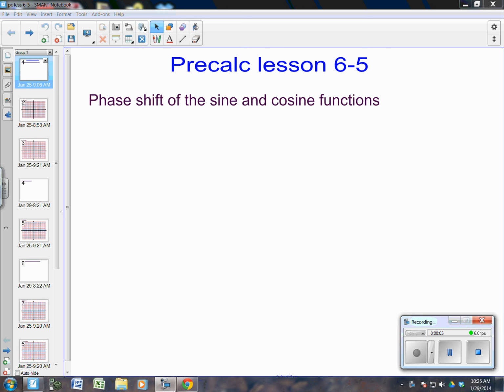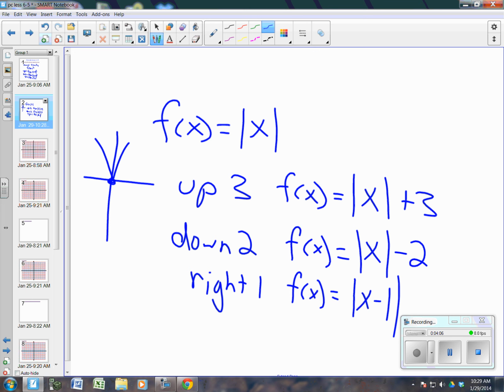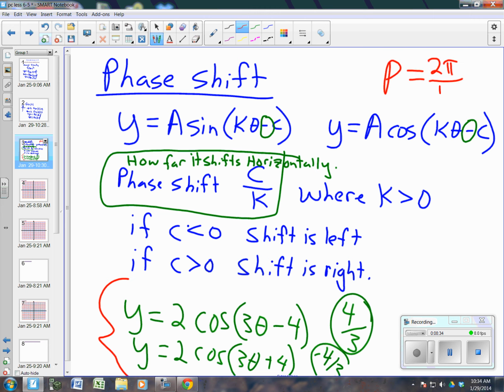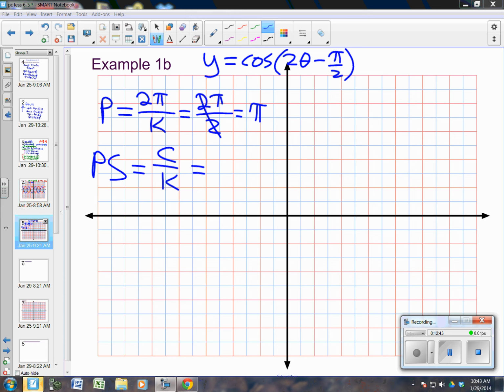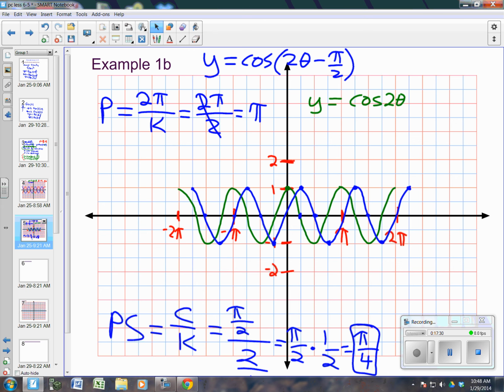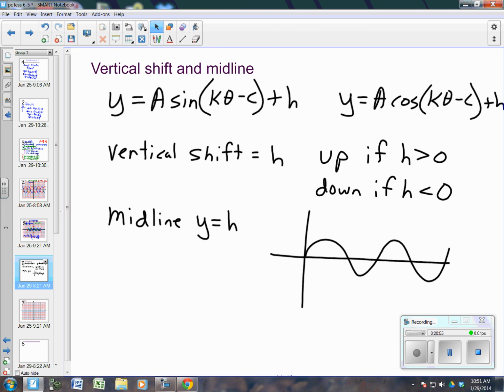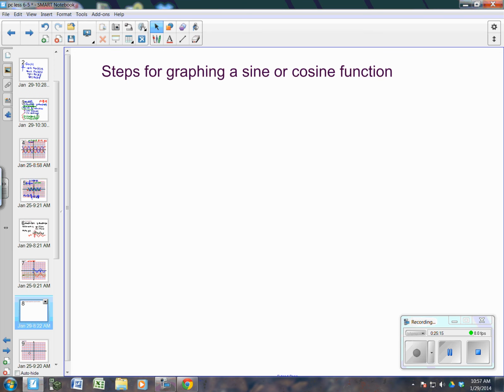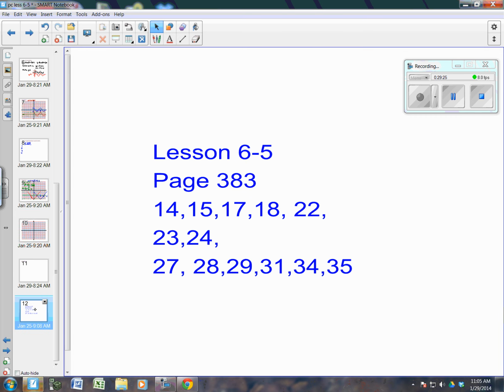SM III Honors vid 1 29 14